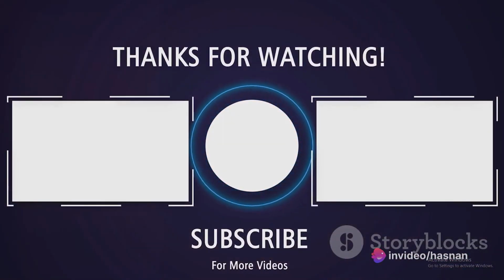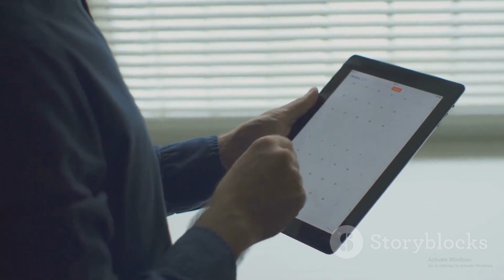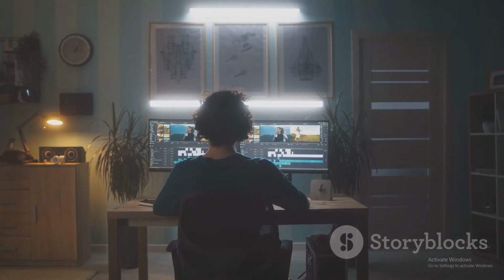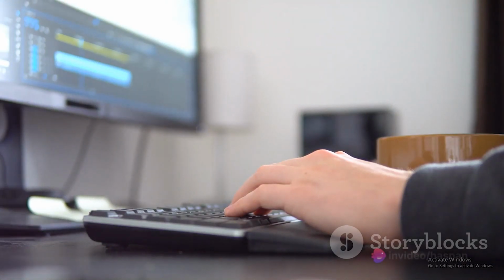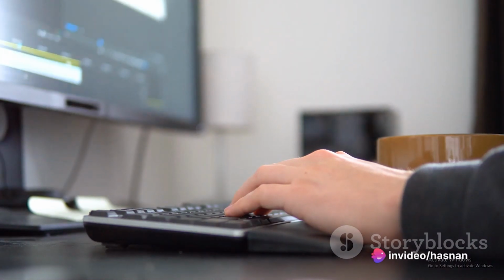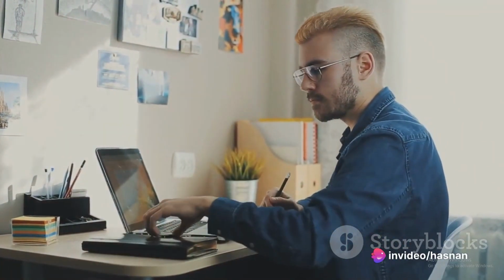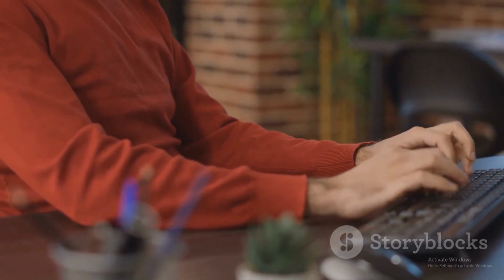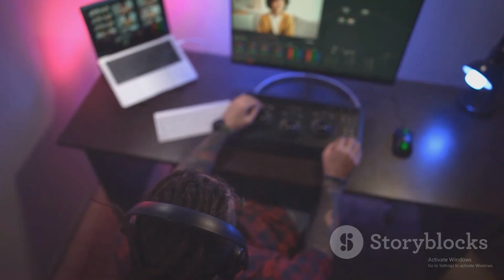How To Make A Channel On Youtube And How To Earn Money With It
🚀 Ready to embark on your YouTube journey? Learn how to create a channel from scratch and turn your passion into profit! In this comprehensive guide, we'll walk you through every step, from setting up your channel to maximizing your earnings.

🔍 CHAPTERS:
1️⃣ Creating Your Channel:

Set up your YouTube account
Design an eye-catching channel logo and banner
Optimize your channel settings for maximum visibility
2️⃣ Content Planning and Creation:

Identify your niche and target audience
Craft compelling content ideas
Shoot and edit high-quality videos with basic equipment
3️⃣ Optimizing for Search:

Master YouTube SEO techniques
Create attention-grabbing titles, thumbnails, and descriptions
Utilize tags and categories effectively
4️⃣ Building Your Audience:

Develop a consistent posting schedule
Collaborate with other creators to expand your reach
5️⃣ Monetization Strategies:

Understand YouTube Partner Program requirements
Utilize Google AdSense for ad revenue
6️⃣ Maximizing Earnings:

Promote merchandise and channel memberships
Optimize your ad revenue with strategic placement
Stay updated on YouTube trends and algorithm changes
💸 Ready to turn your passion into a paycheck? Watch this guide and unlock the secrets to YouTube success! Let's make 2024 your year of YouTube domination! 🎥✨